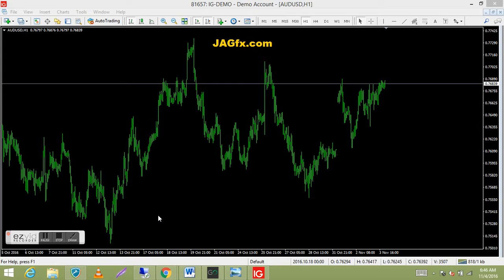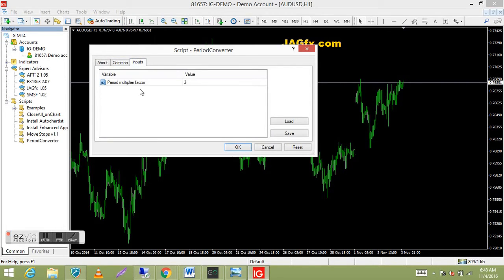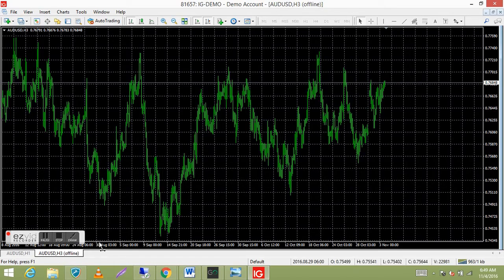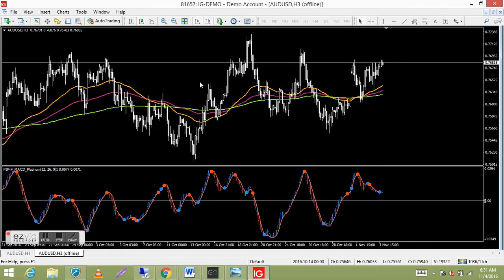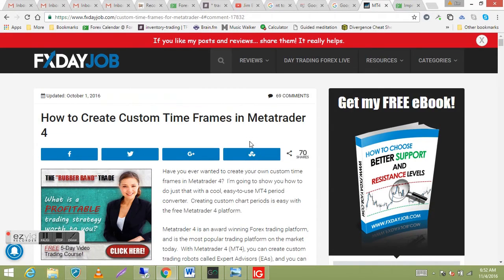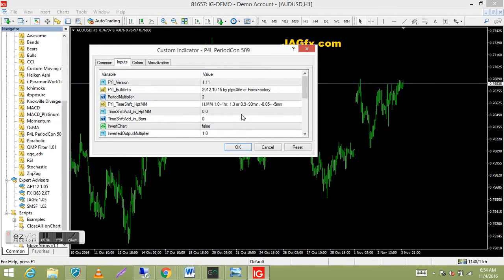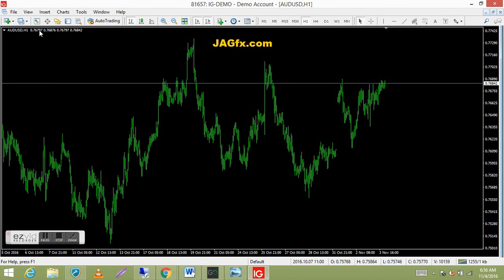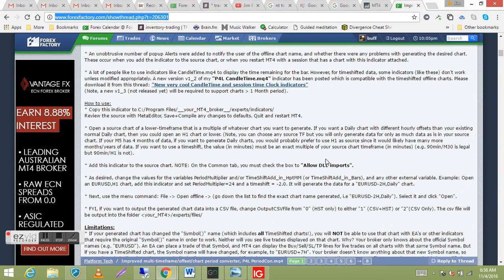JAGfx MT4 Period Converter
In this video I will show you how to use the MT4 default Period Converter script, and also an alternative (and better) Period Converter custom indicator.